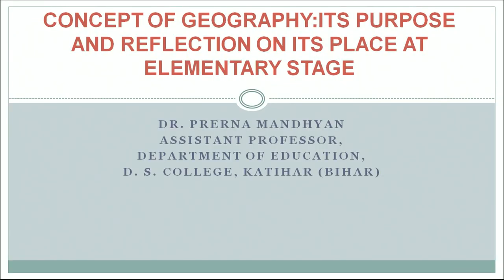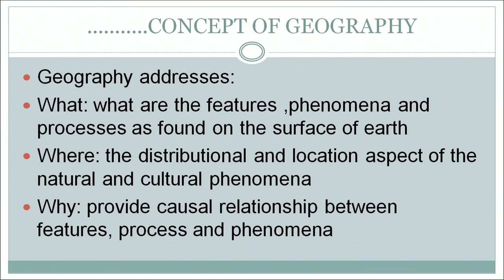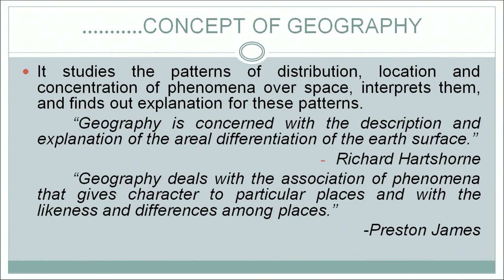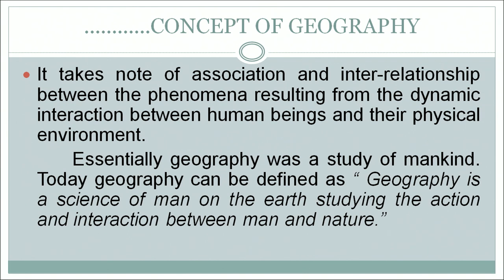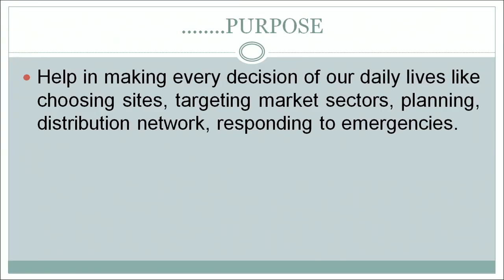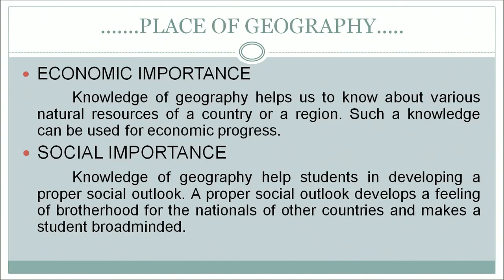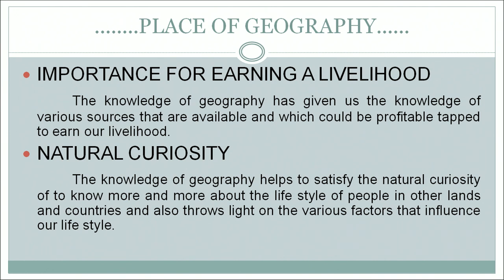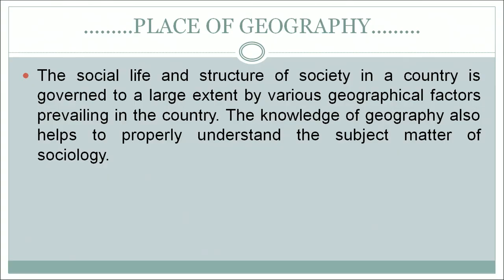509 Concept of Geography